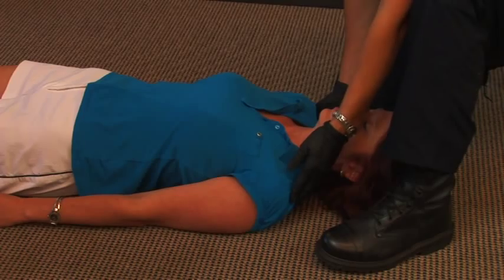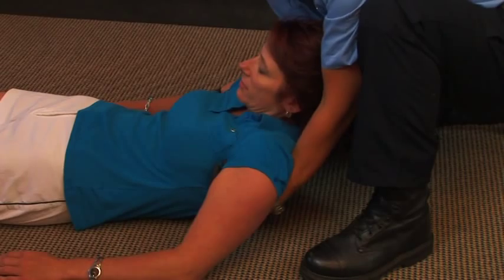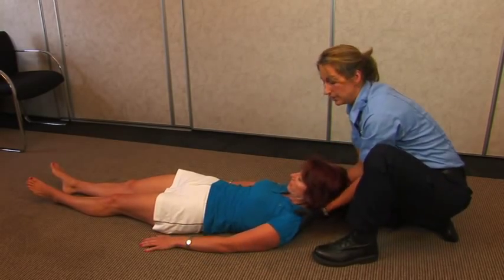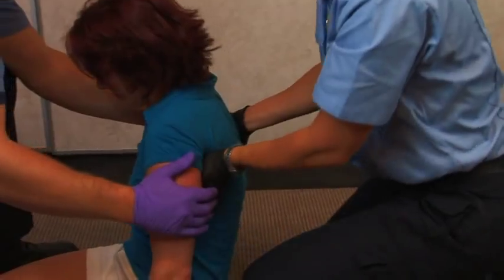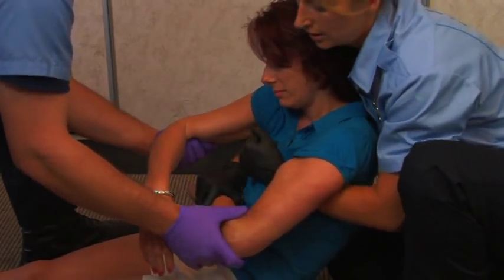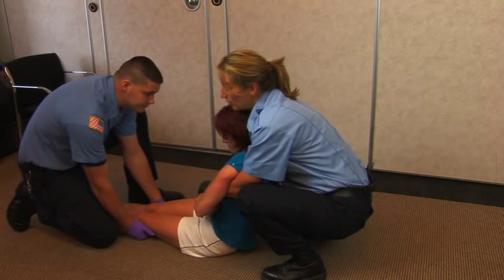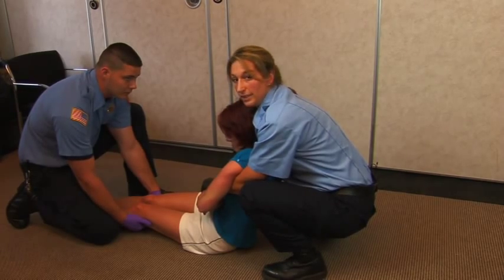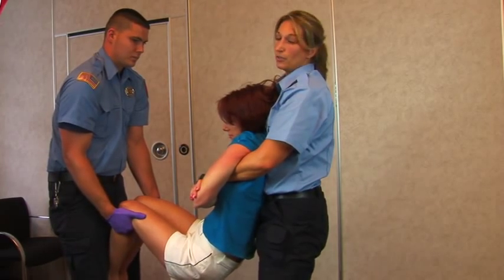Emergency Medical Care : How to Lift & Move Patients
There are many types of emergency lifts and carriers that a responder can form, but a patient who is not suspected of having a C spine injury can be moved by placing the arms under the shoulders and armpits. Discover how to use care when lifting a patient with help from an emergency medical technician in this free video on moving patients.

Expert: Rebecca Boutin
Bio: Rebecca Boutin has worked for the city of Westfield, Mass. as an emergency medical technician, paramedic and firefighter since 1999.